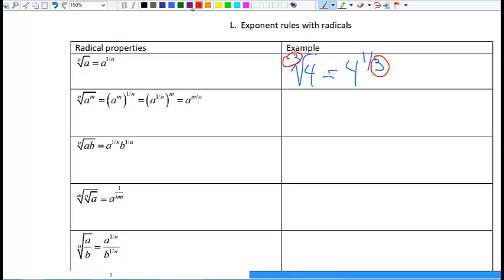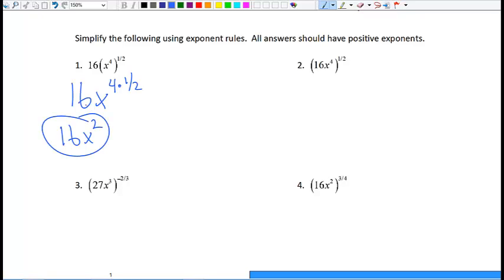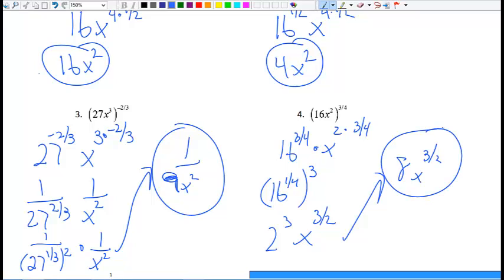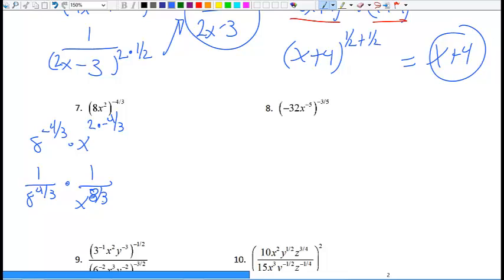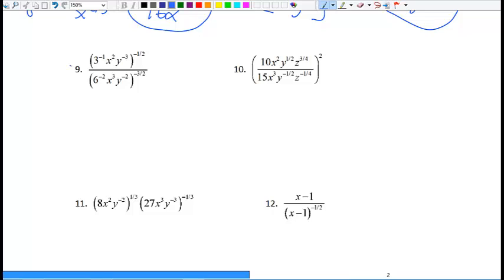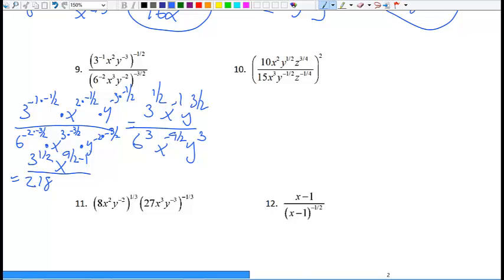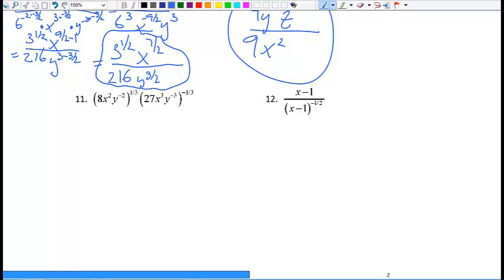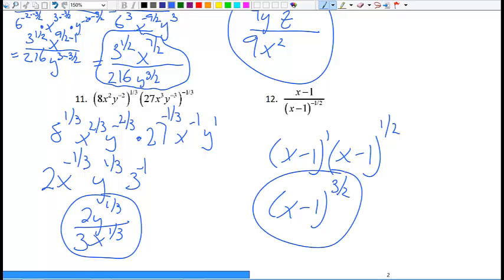exponents with radicals